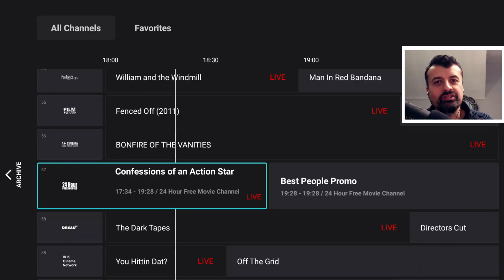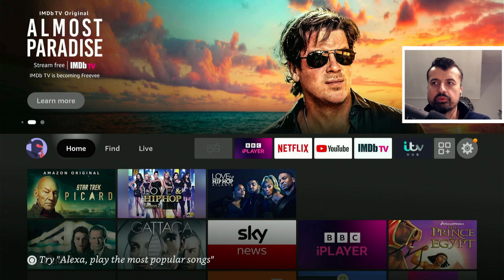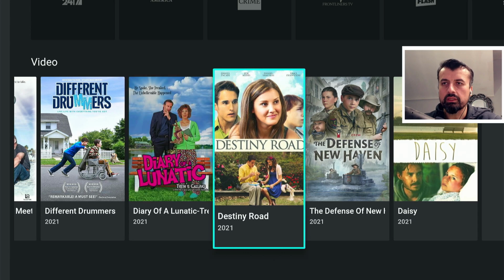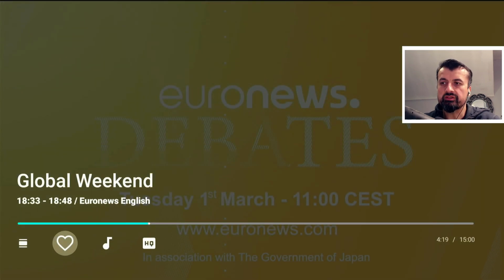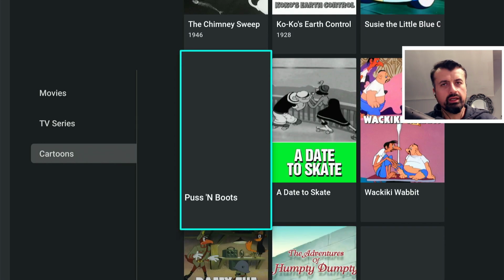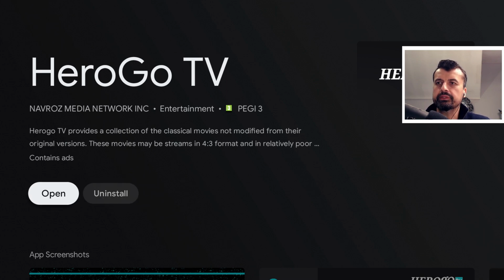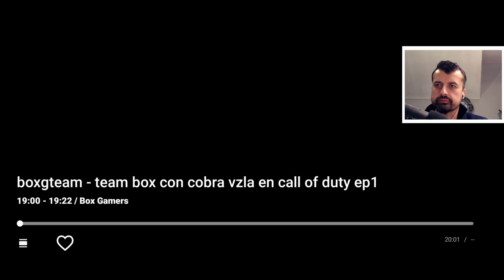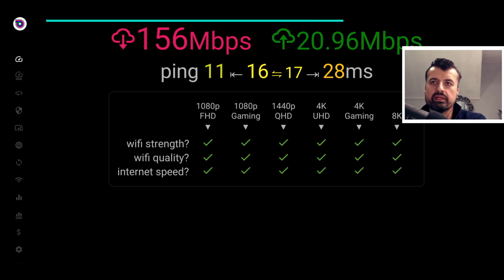🔴GREAT STREAMING APP (NO REGISTRATION!)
A new streaming application which will aggregate all of your streaming services in to a single app.  Works great on Firestick and Android TV devices. Application is available direct on the Amazon and Google play stores.
The 2 Best Streaming VPN's